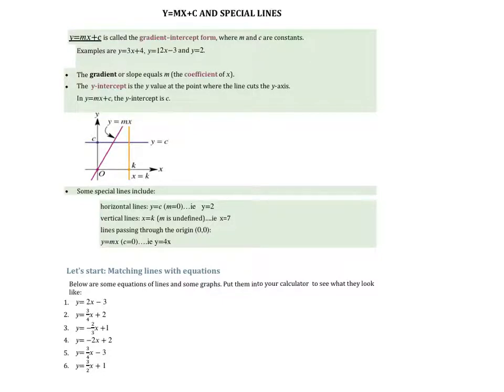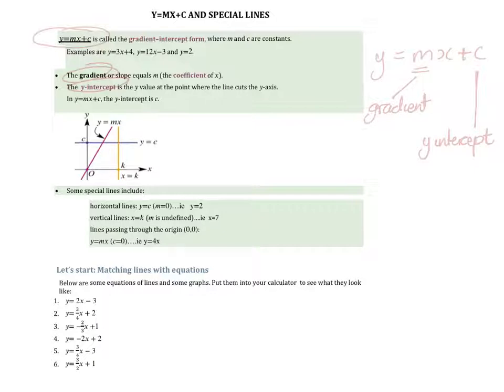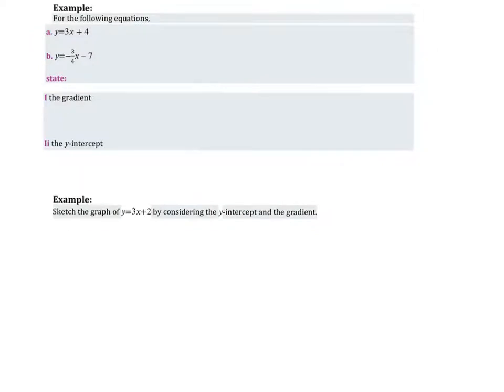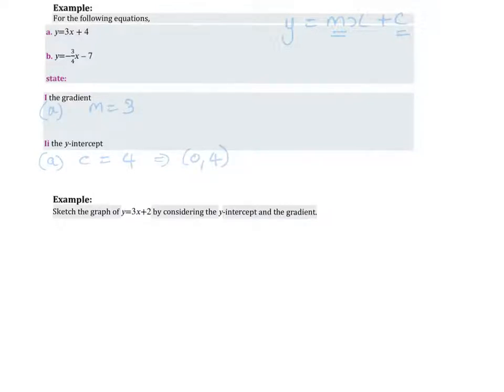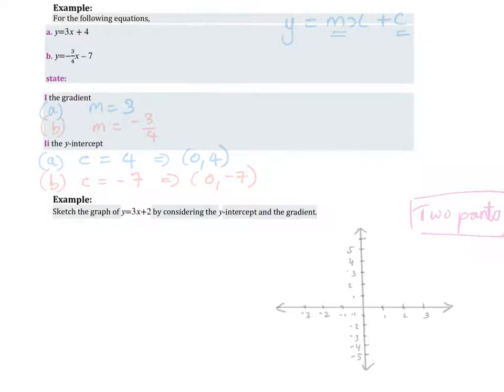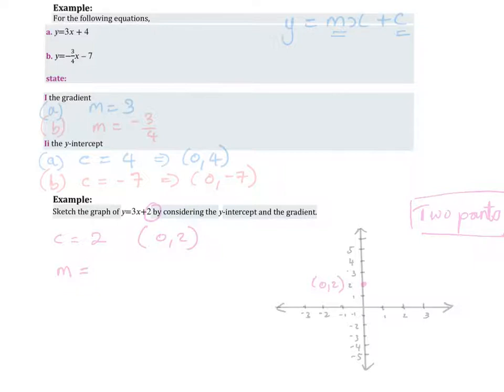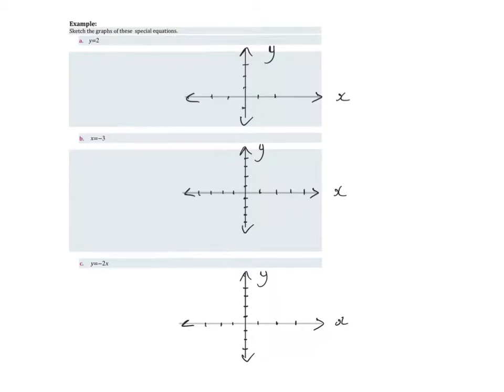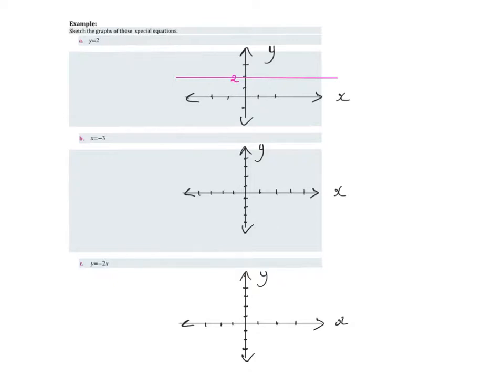yr 10 Pre Gen - special linear graphs- Ex 6G